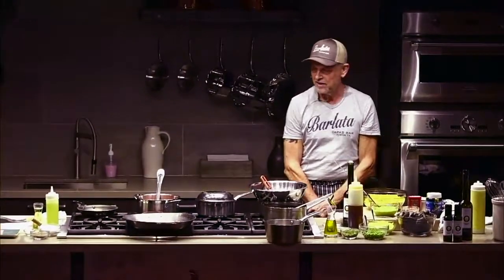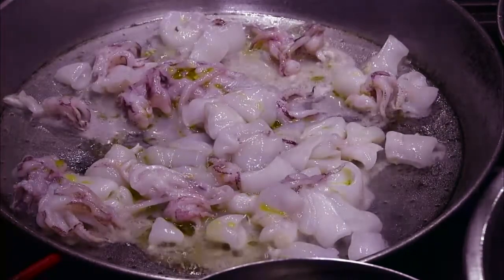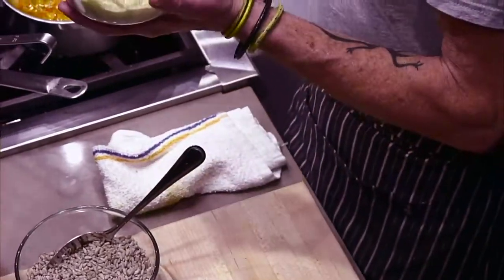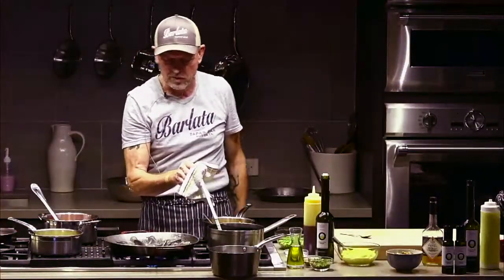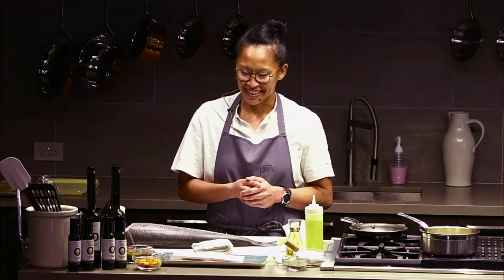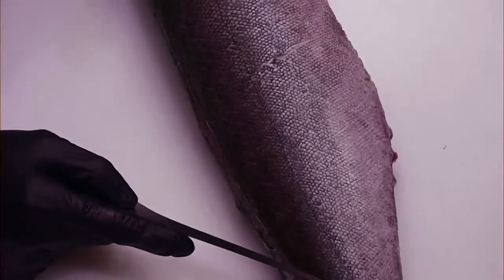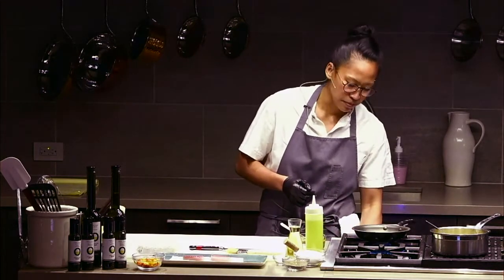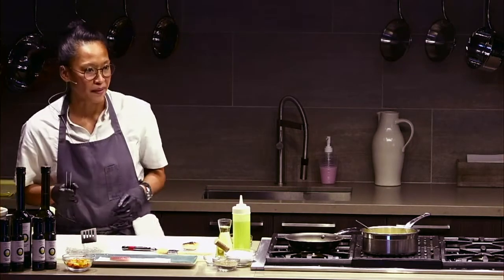Worlds of Flavor 2021: Spanish Cuisine in America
Seminar 4: Culinary Inspiration from Spain in America, with a Healthy Dose of Olive Oil

• Cathy Nash Holley (Publisher/Editor-in-Chief, Flavor & The Menu, Portland, ME)
• Daniel Olivella (Chef-Owner, Barlata Tapas Bar, Austin, TX)
• Aisha Ibrahim (Executive Chef, Canlis, Seattle, WA)